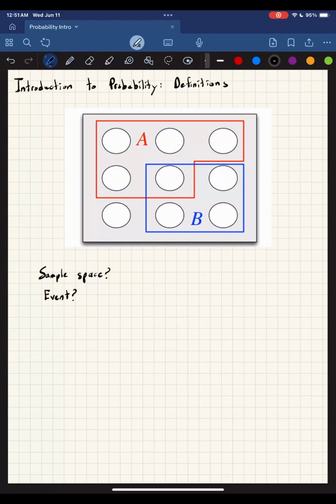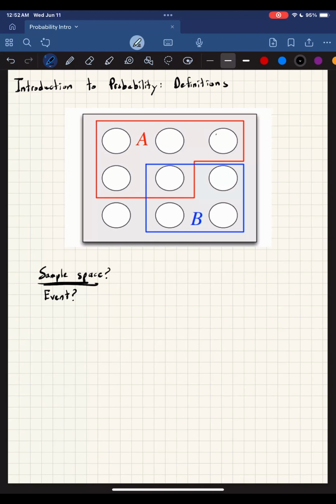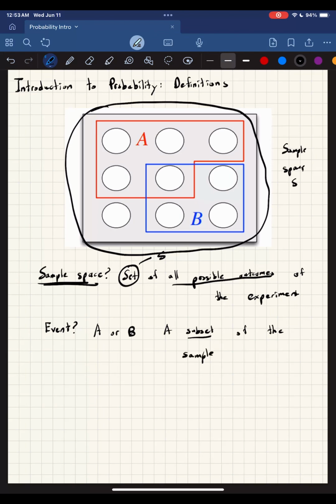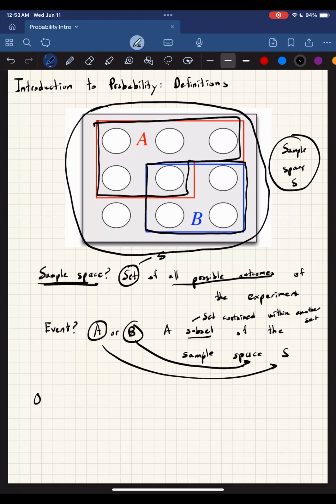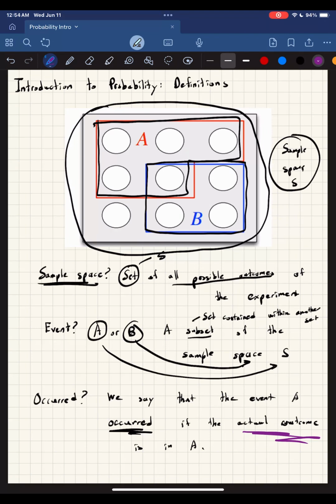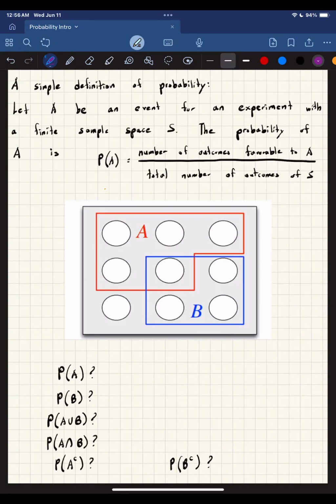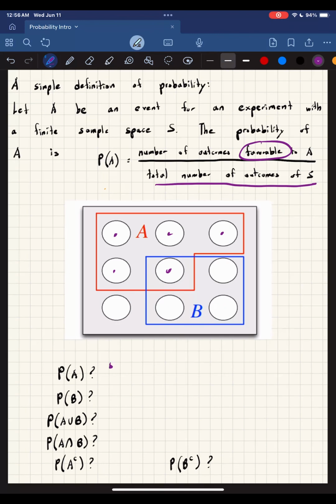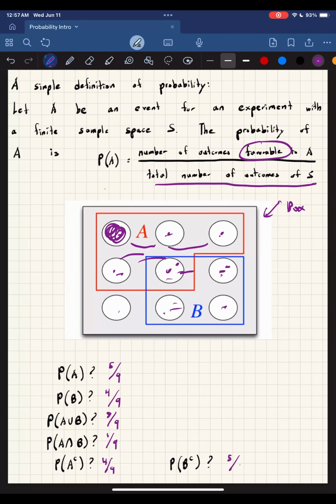Introduction to Probability: Definitions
Video by Adrian Yin from Milwaukee, WI